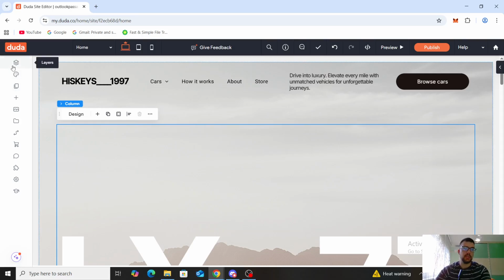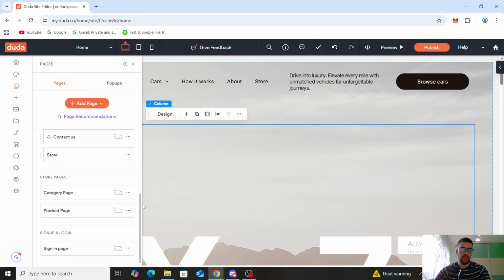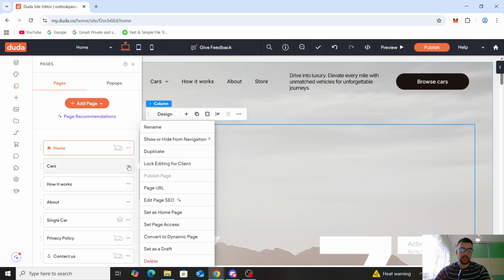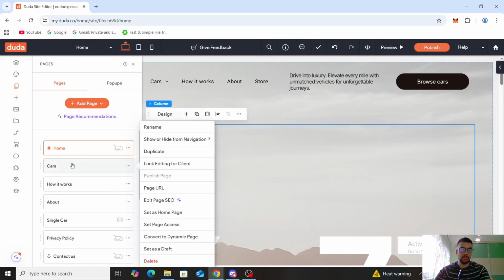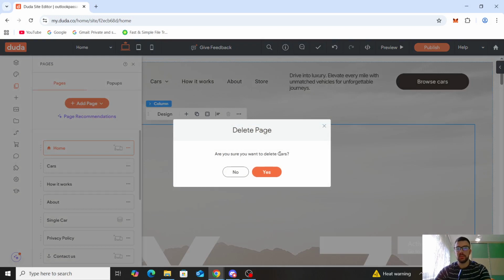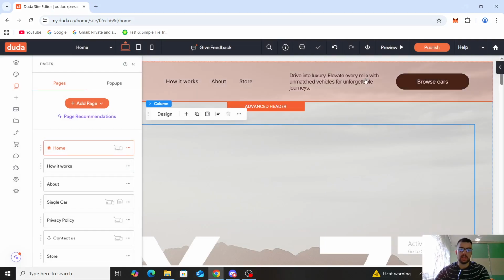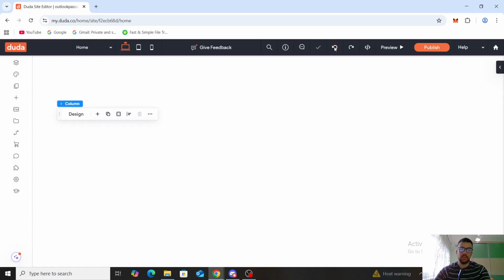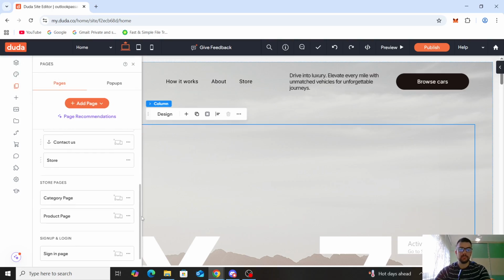How To Delete Page In Duda Website (Easiest Way)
In this video I will show you How To Delete Page In Duda Website. It would be good if you watch the video until the end so that you don't miss important steps.